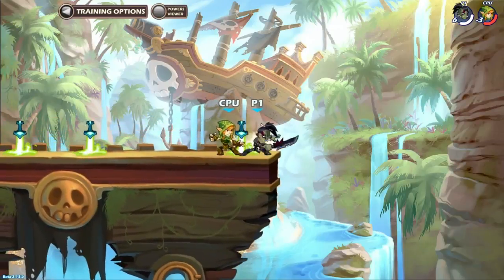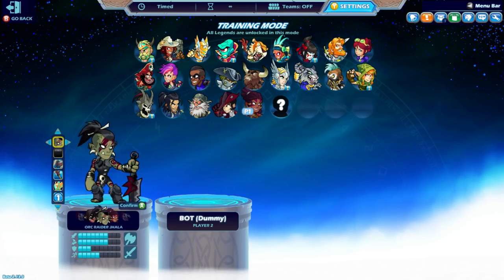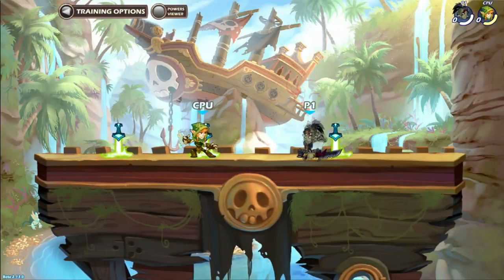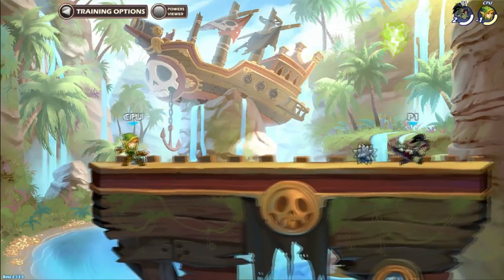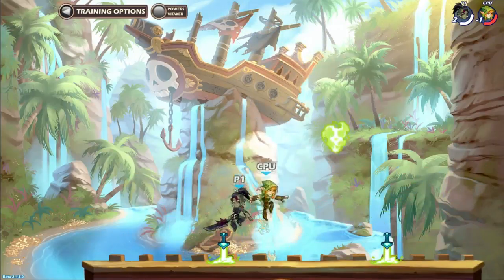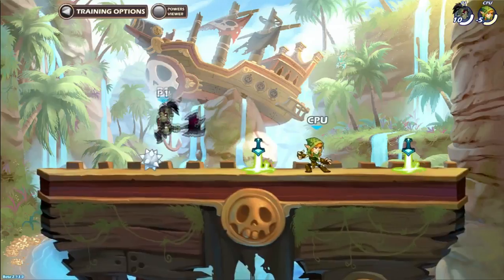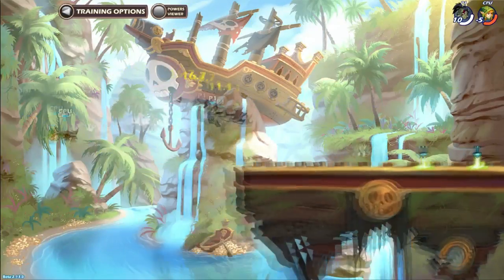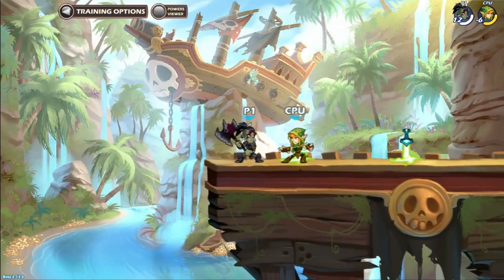Jhala The Barbarian combos and tips!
Today, i will be going over the basics with Jhala, a new Legend that came out in Brawlhalla!